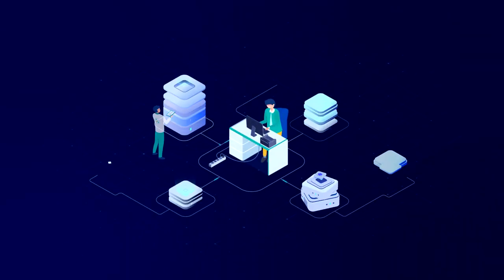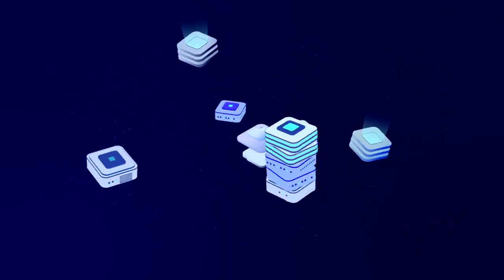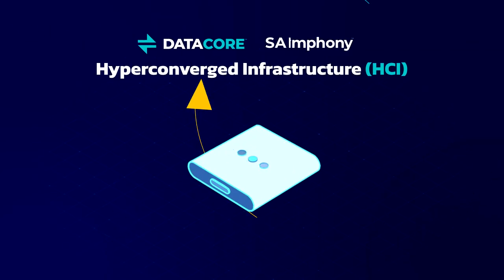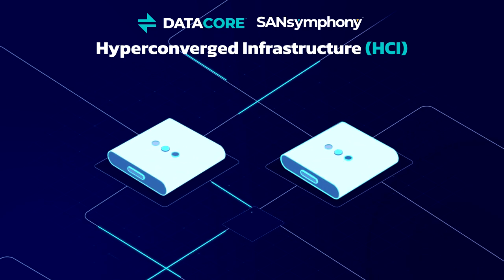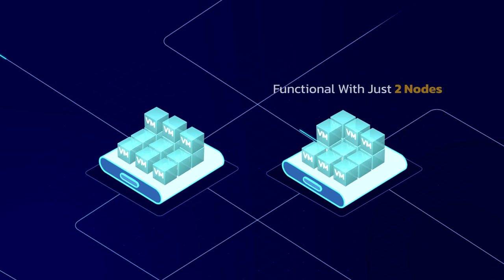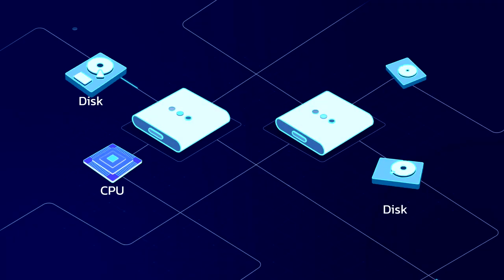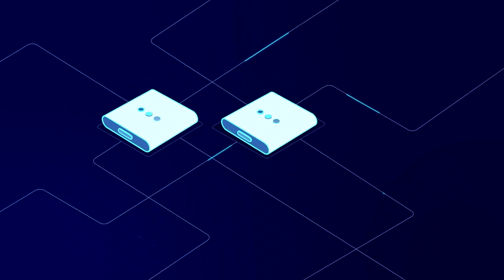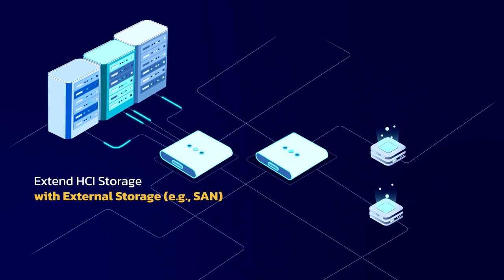HCI Solution: Unlock the Future of IT with DataCore SANsymphony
In the dynamic world of technology, managing diverse IT infrastructure layers can be daunting and costly. However, there's a solution that stands out: DataCore SANsymphony. This hyperconverged infrastructure (HCI) solution seamlessly merges compute and storage resources into x86 servers. But it's not just about simplification.

HCI HCISolution HyperconvergedInfrastructure HyperconvergedStorage HyperconvergenceWith SANsymphony, cut down costs dramatically, ease management, and enjoy the flexibility to customize without compromising workload availability and performance. From high virtual machine density to flexible scaling, discover the transformative potential of SANsymphony. Explore how you can shape the future of your IT!